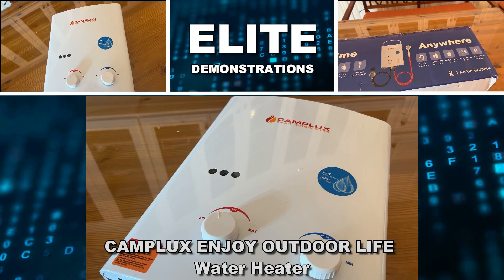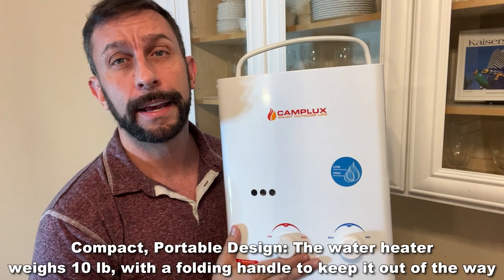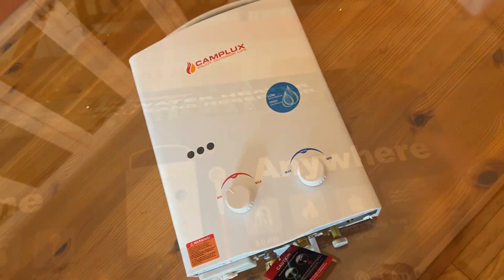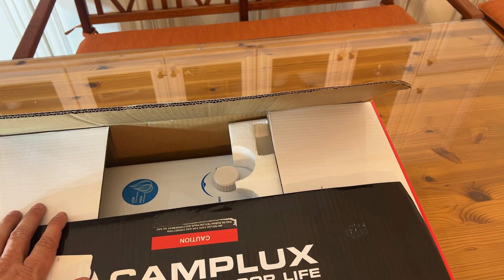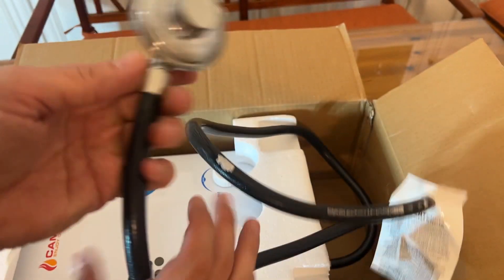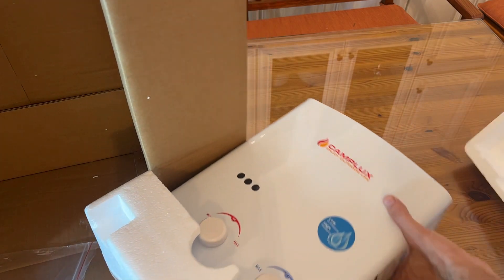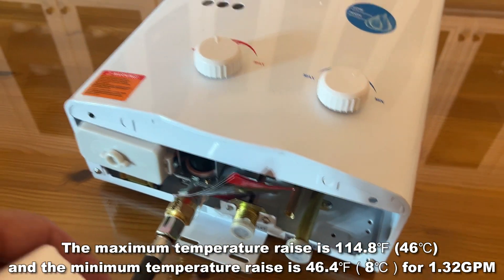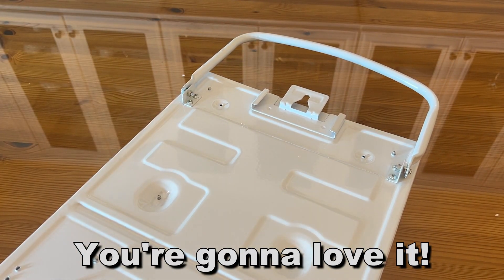Review Camplux Tankless Water Heater, 1.32 GPM Portable Propane Outdoor Camping, 5L, AY132, White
Camplux Tankless Water Heater, 1.32 GPM Portable Propane Outdoor Camping Water Heater, 5L, AY132, White